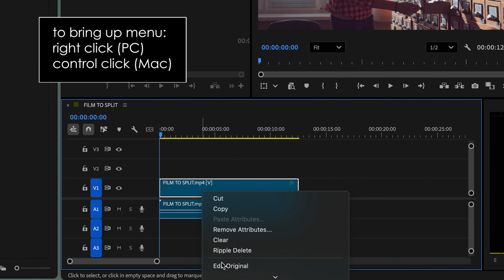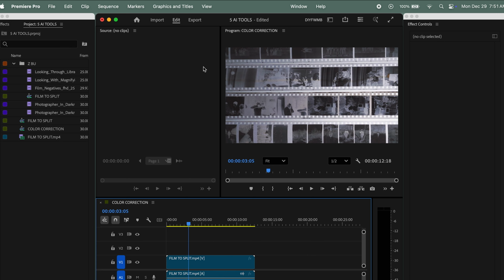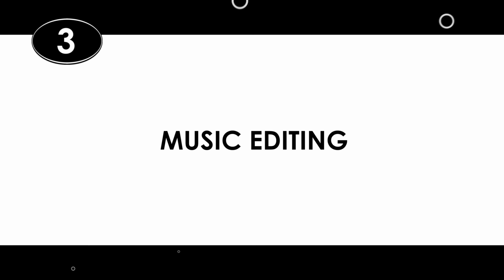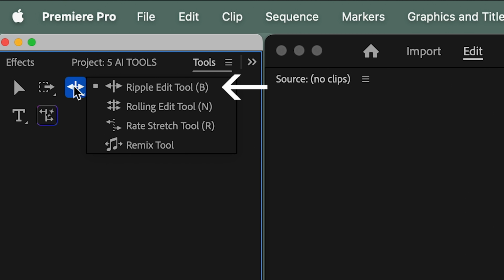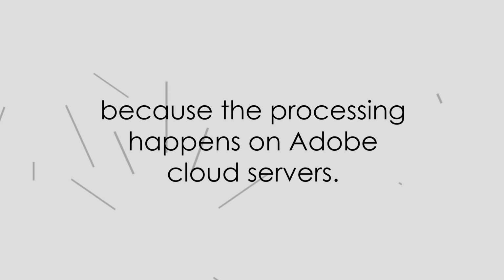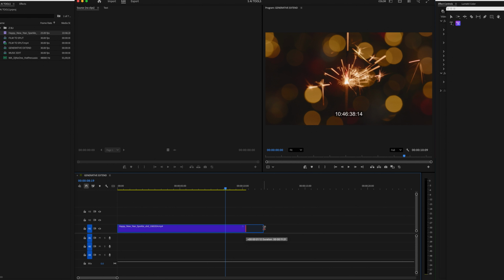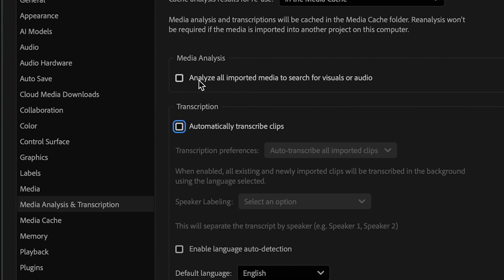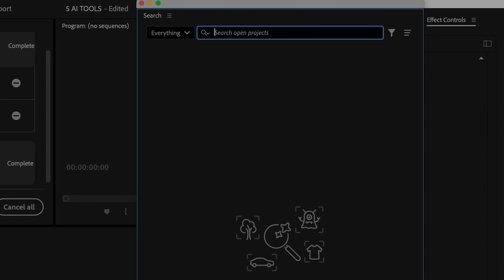5 Game Changing AI Tools in Adobe Premiere Pro Edit Faster in 2026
This video breaks down five AI-powered tools in Adobe Premiere Pro that help speed up video editing and improve workflow. You’ll see how features like auto color correction, AI search feature, scene detection, and AI music editing work in real projects. The video is designed for YouTubers, content creators, and video editors looking to edit faster using AI in Premiere Pro.